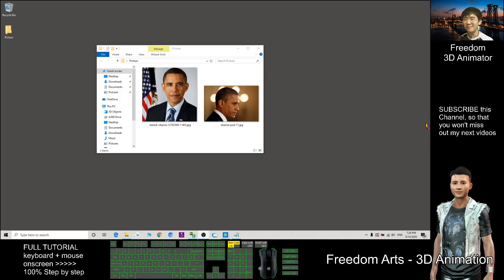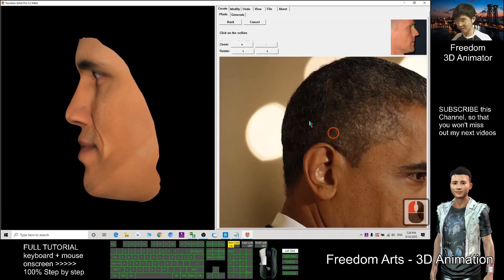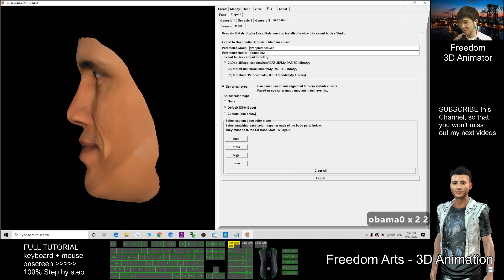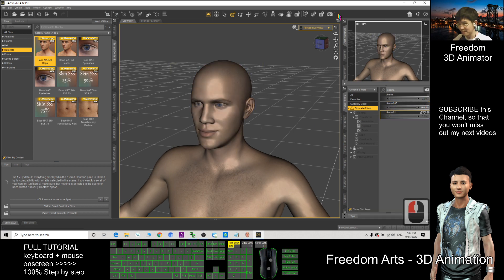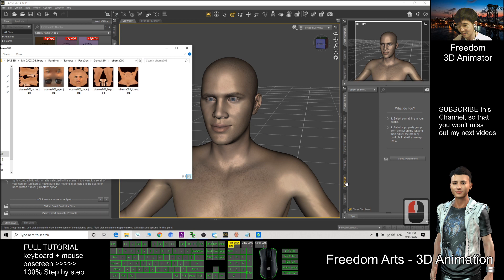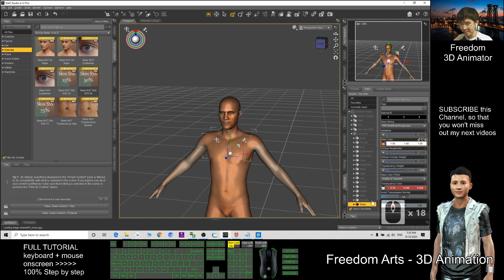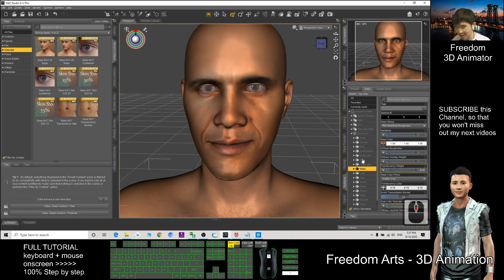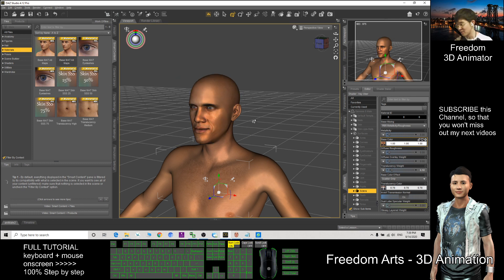FaceGen to DAZ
- Hey guys, how to create any of 3D Models by using just a picture, and automatic generate 3D models for you in DAZ3D? This is my step by step tutorial on how to do this! ENJOY! and have fun! Happy animation and game dev! ENJOY!

If you feel all these tutorials are helpful to you, SUBSCRIBE to my Youtube Channel, turn on the mini "BELL", select "ALL", so that when next time I publish a new video tutorial, you will receive the notification immediately.

Your friend,
FREEDOM